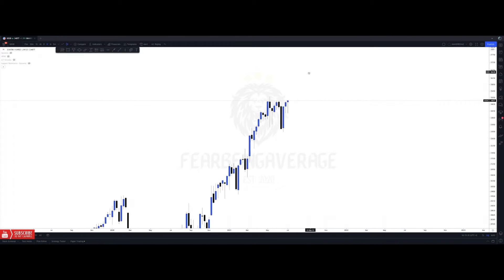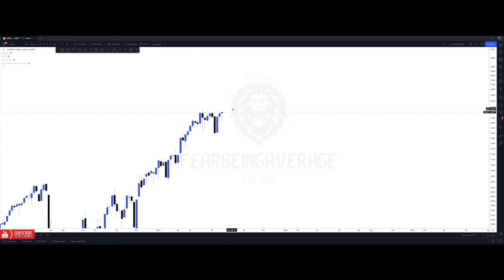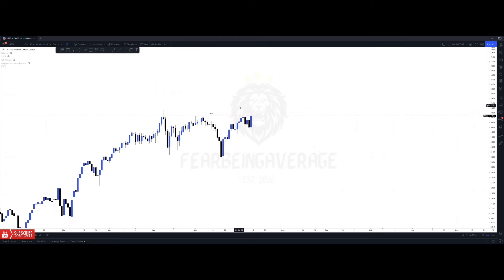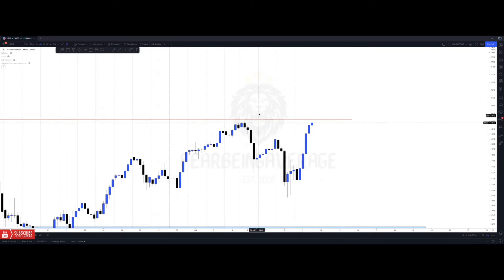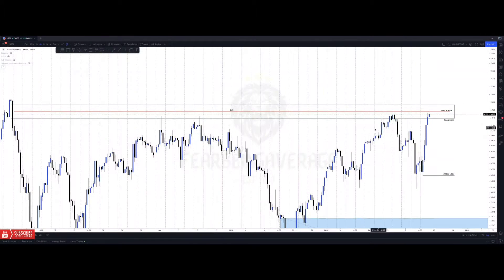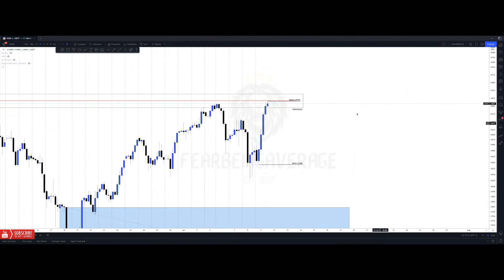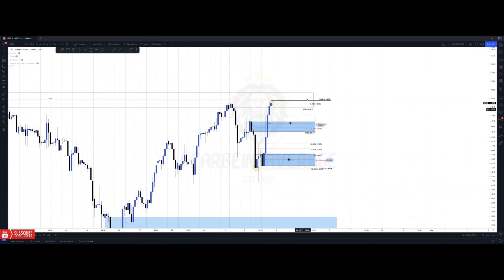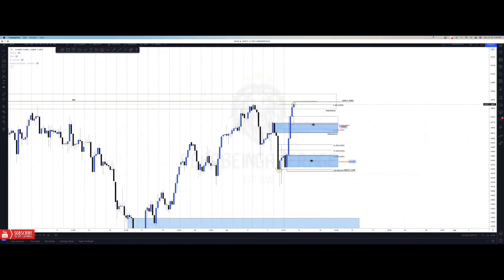Weekly Market Markup EP 1 : Will US30 Make New All Time Highs?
My Mentor : ICT